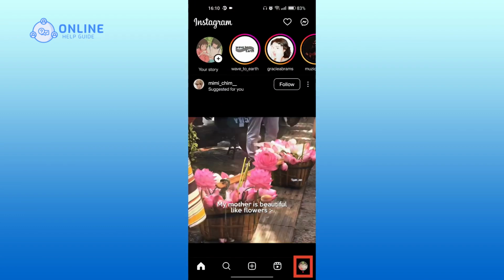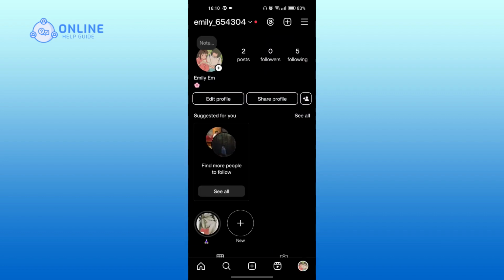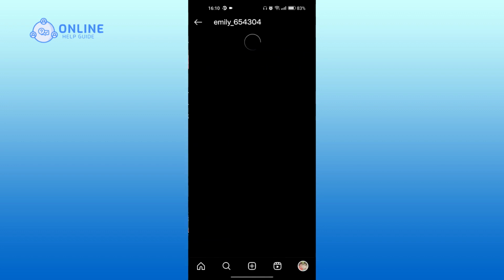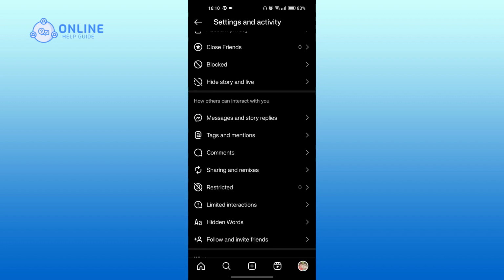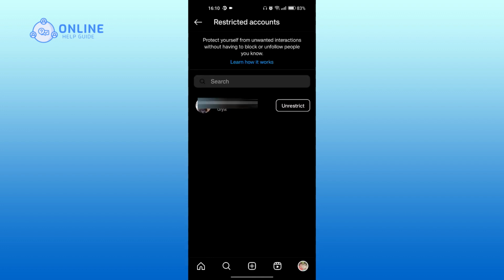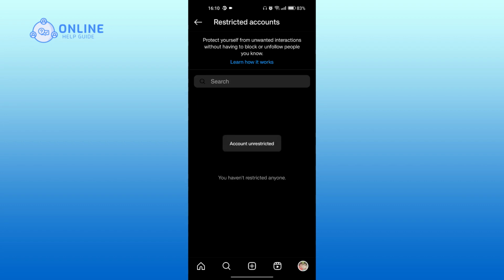How to Unrestrict Someone on Instagram 2024 (Quick & Easy)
Restricted someone and now changed your mind? In this tutorial, I'll walk you through the steps to unrestrict someone on Instagram. Let's get started.

Tap on the hamburger icon at the top right.
Scroll down.
Tap on Settings.
Tap on Privacy.
Tap on Restricted Accounts under "How others can interact with you."
Here, it will show you all the accounts you've restricted.
To unrestrict, simply tap on Unrestrict at the right side of the profile.

Another method:
Search for the person's profile.
Then, above the Follow button, tap on Unrestrict.
And that is how you unrestrict someone on Instagram.